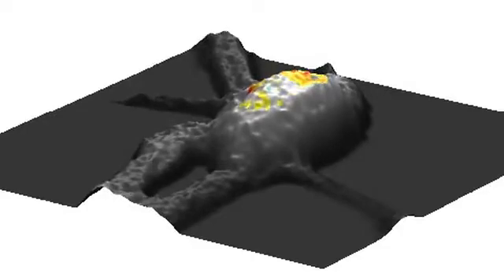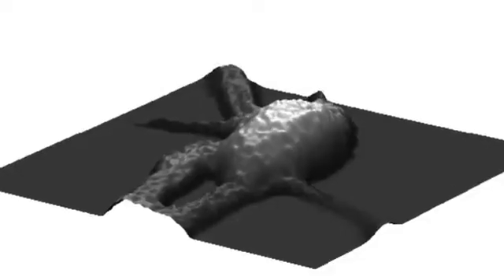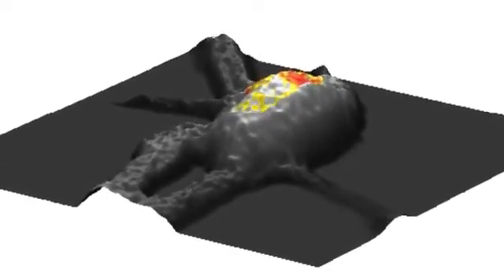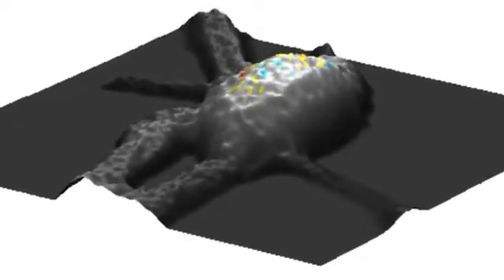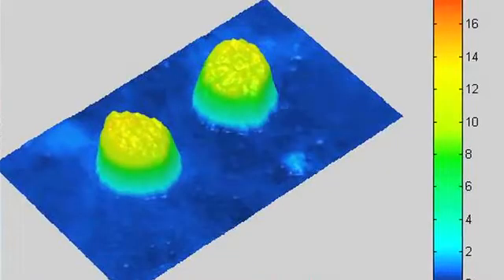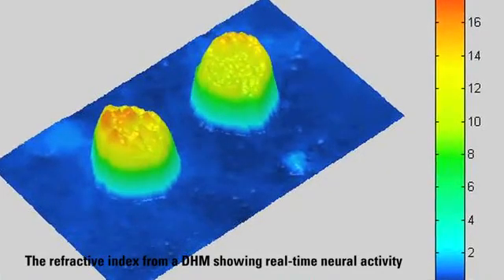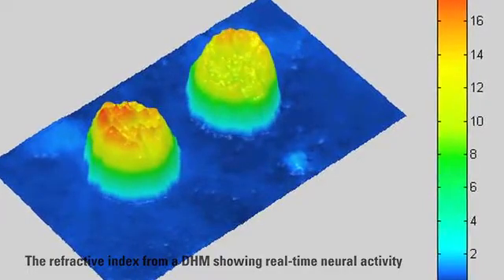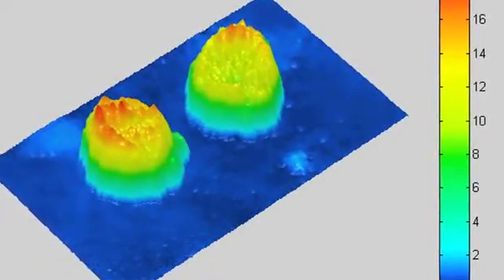3D, Real-Time Neuron Activity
Researchers can  now use Digital Holographic Microscopy to observe neuronal activity in real-time and in 3D with up to 50 times greater resolution than ever before.

Source: Ecole Polytechnique Federale de Lausanne